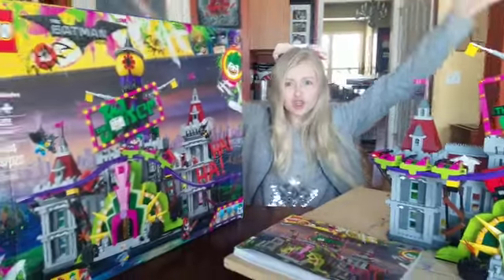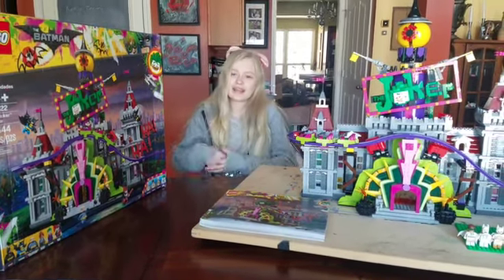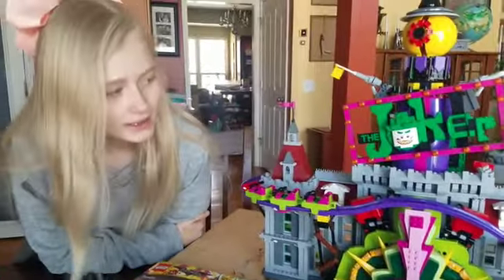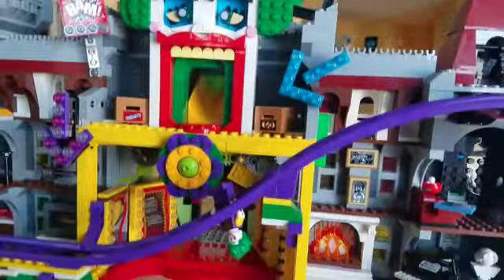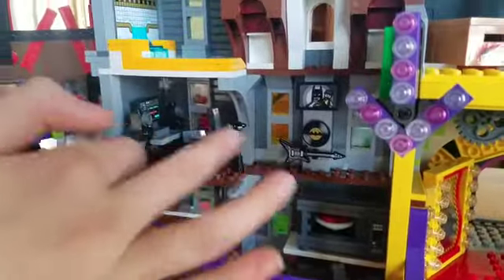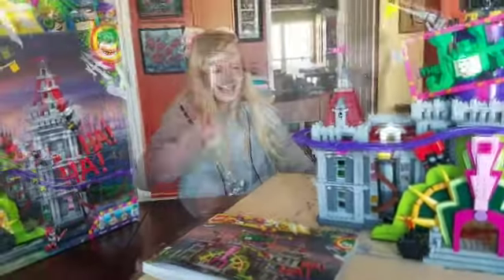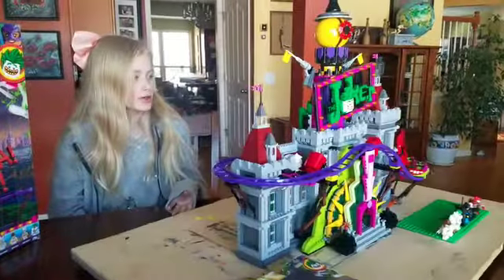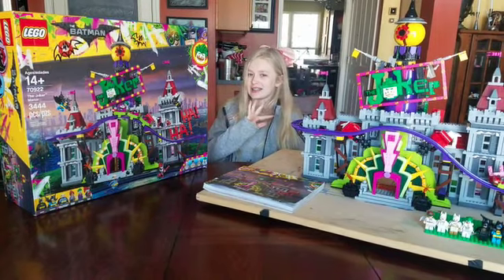The LEGO Joker Manor Review... Epic Exclusive Set!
This is the largest set I have ever built, and it was worth every minute I spent building. Watch the video to see some of the cool features before you decide to spent the $270 bucks on the set.